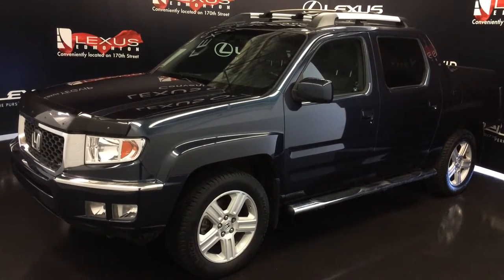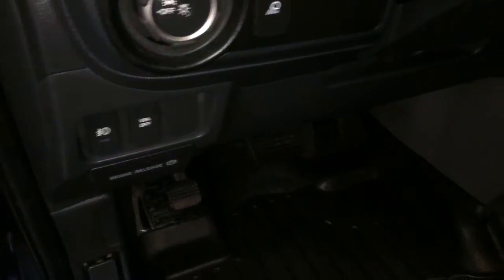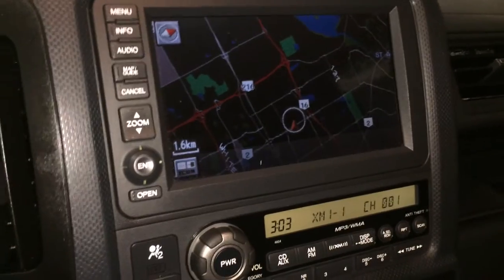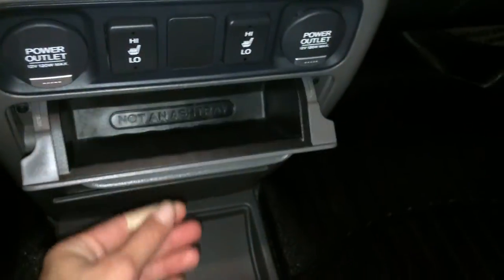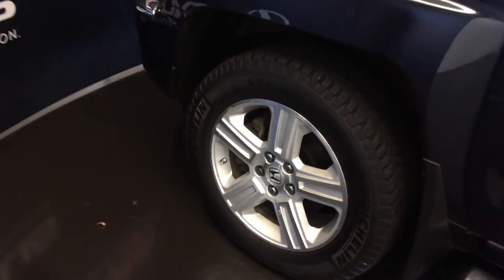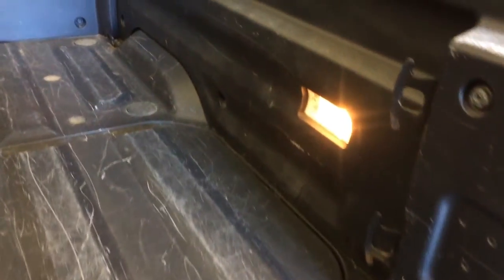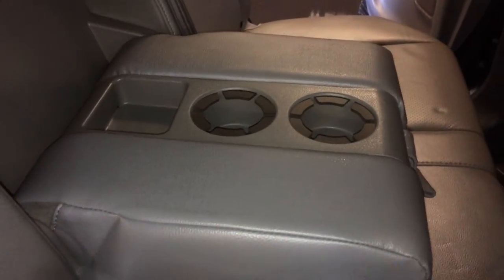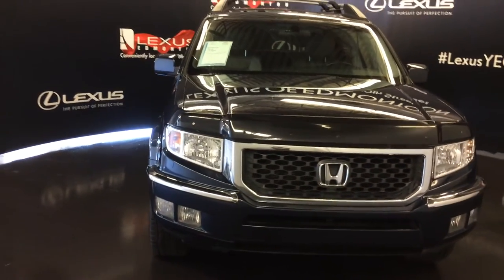Used 2011 Dark Blue Honda Ridgeline 4WD Crew Cab EX-L w/Navi In Depth Review Slave Lake Alberta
This is a  2011 Honda Ridgeline 4WD Crew Cab EX-L w/Navi with 5-Speed A/T transmission Blue[B522P,Bali Blue Pearl] color and Grey interior color.  This video is recorded and uploaded by cDemo Mobile Inspector

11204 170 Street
Edmonton, Alberta
T5S 2X1